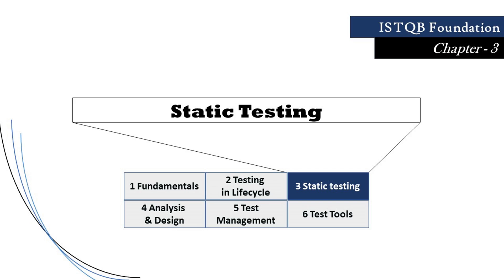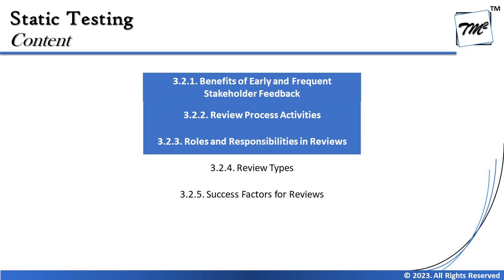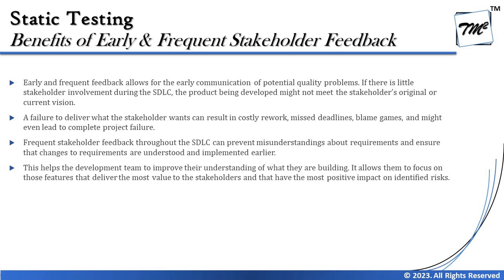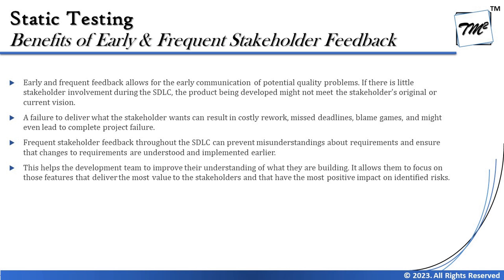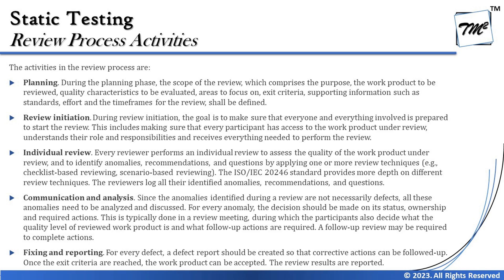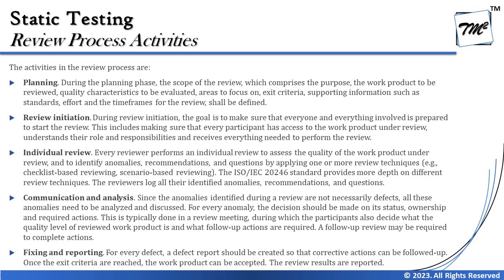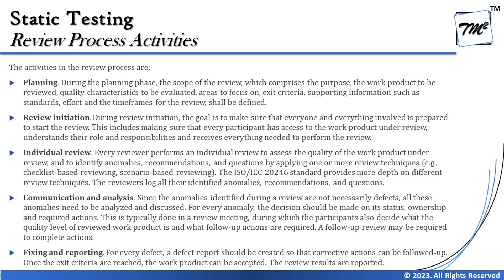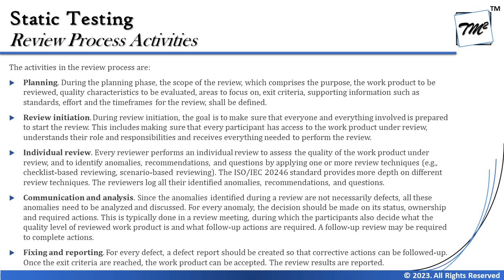ISTQB FOUNDATION 4.0 | Tutorial 25 | Early Feedback | Review Process | Roles & Responsibility | CTFL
This tutorial will drive individuals about the Review Process of Chapter 3 - Static Testing of ISTQB Foundation Level Certification 4.0 include the syllabus, exam structure, approach, etc.

Review Process,
Activities of Formal Review,
Roles and Responsibilities of Review,
Early and Frequent Feedback,